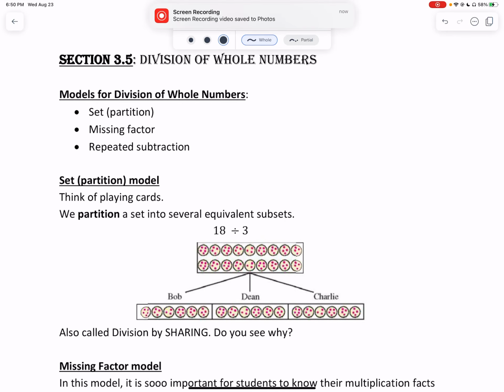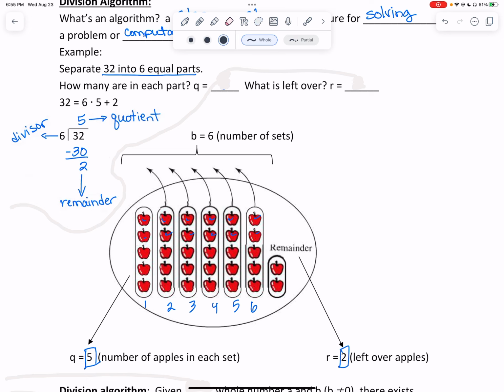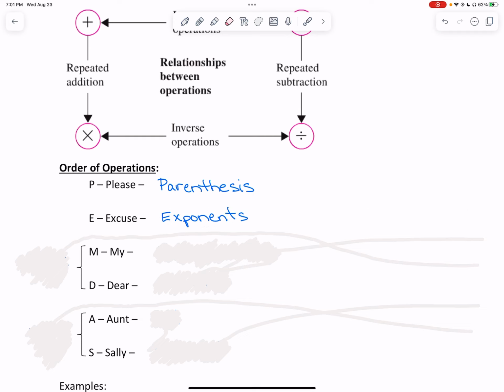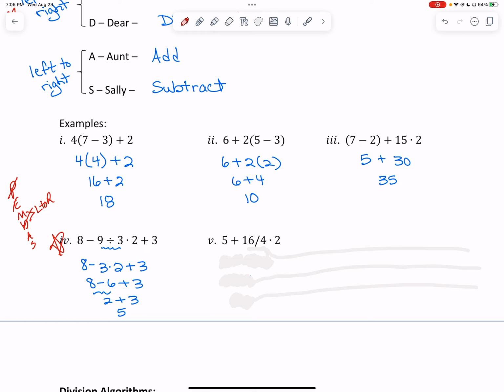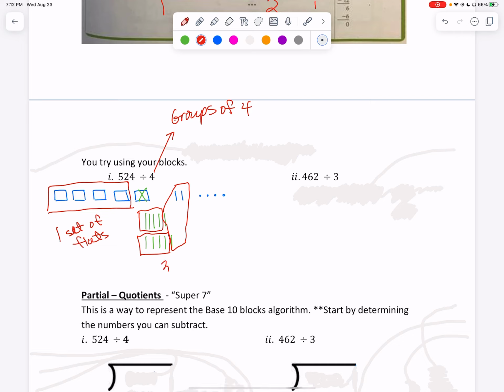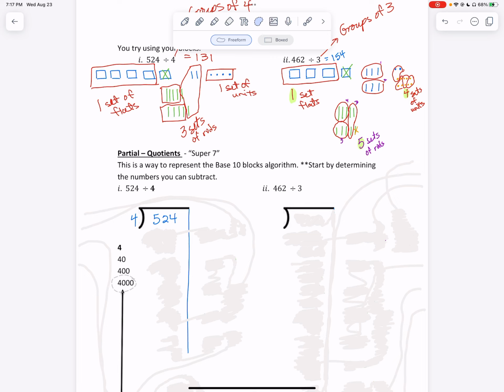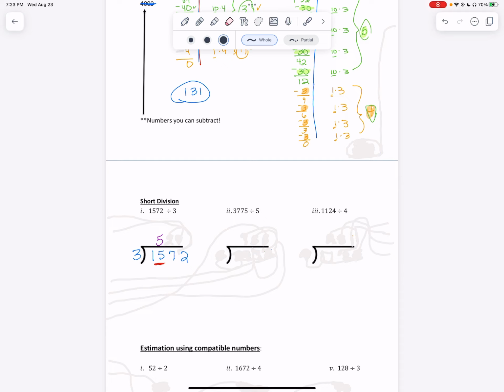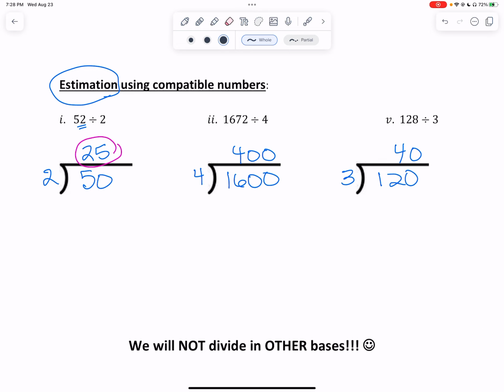MAT 211 Division of whole numbers (3.5)